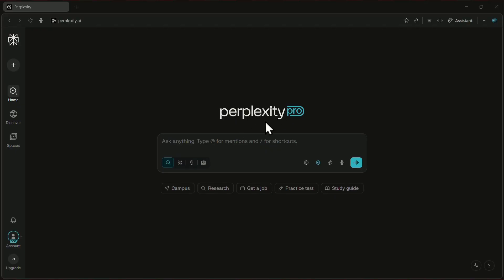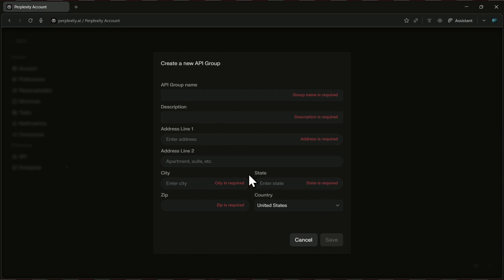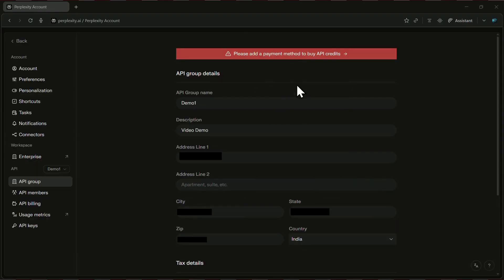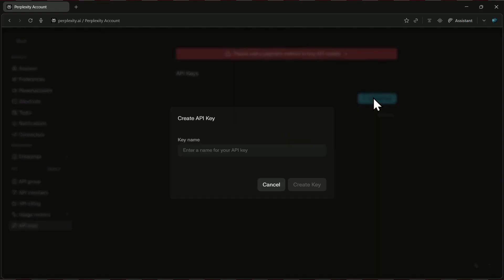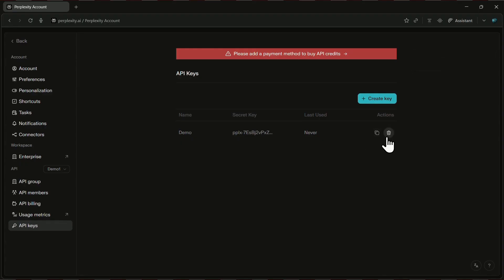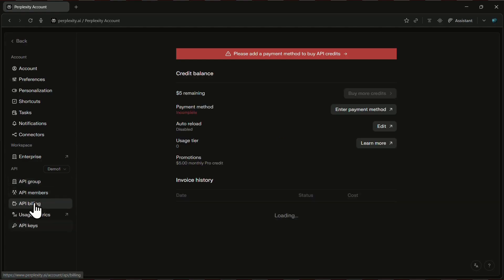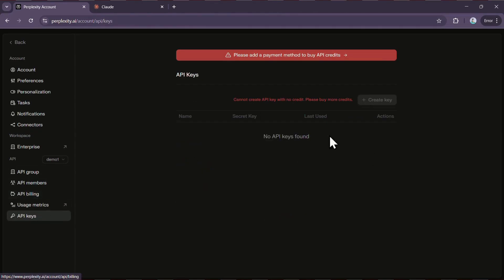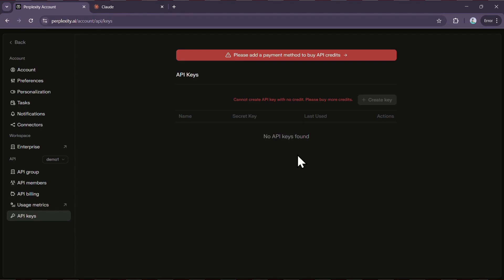How to get Perplexity API key | Perplexity AI API Key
In this video, I'll walk you through the process of obtaining your Perplexity AI API key. Whether you're a beginner or just need a refresher, this step-by-step tutorial covers everything from signing up on the Perplexity website to generating your API key. Plus, I'll share a valuable tip for students on how to access Perplexity Pro for free! Don't forget to stick around until the end for this bonus information.

Timestamps:
00:00 - Introduction to API Key
00:01 - Getting Started with Perplexity
00:04 - Navigating to Your Profile
00:10 - Setting Up an API Group
00:19 - Skipping Payment Method
00:52 - Generating Your API Key
01:10 - Important API Key Reminder
01:29 - Understanding Pro vs Free Plans
01:59 - Bonus Tip for Students